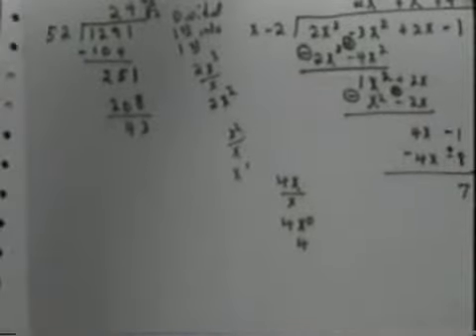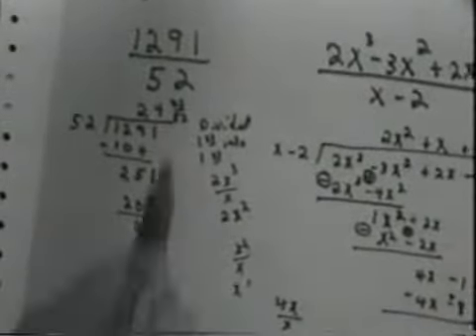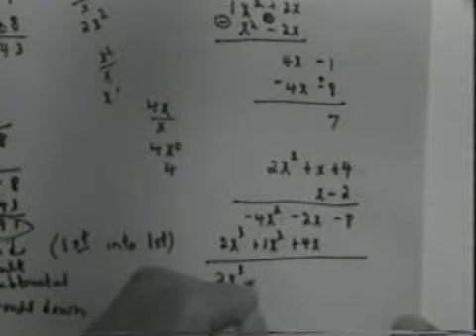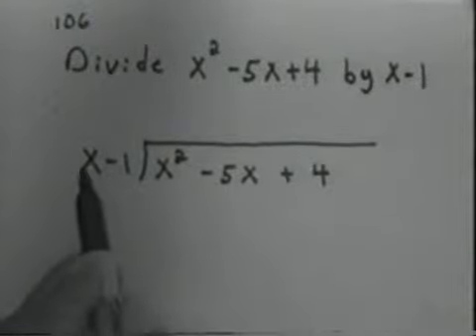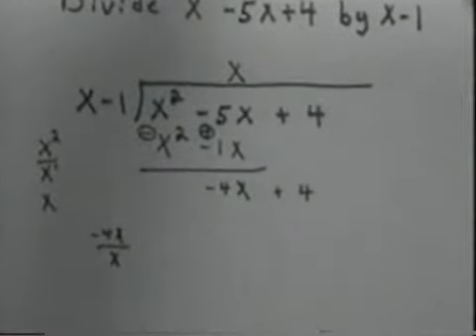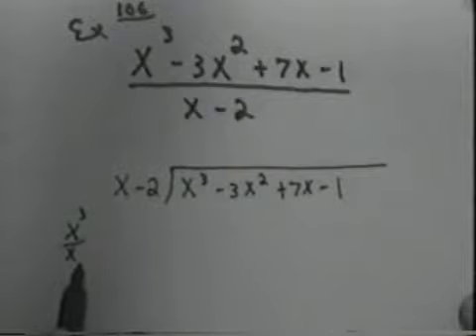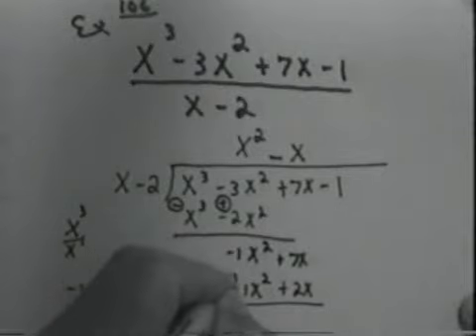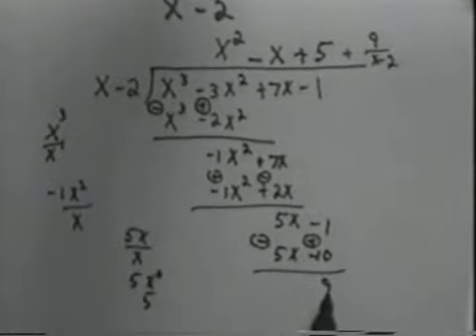Division of Polynomials Pt3